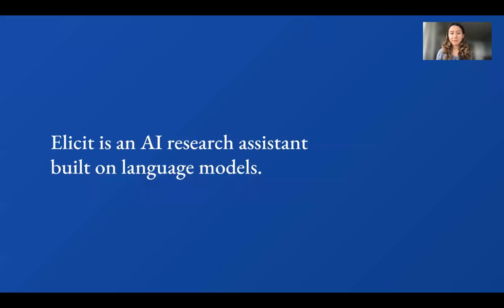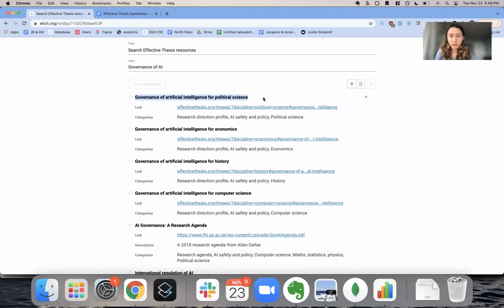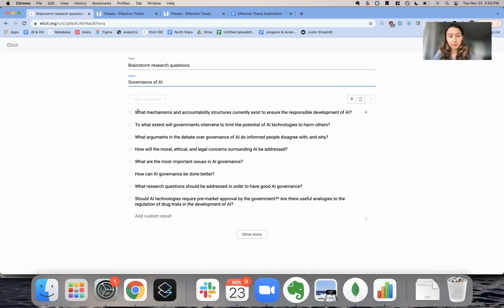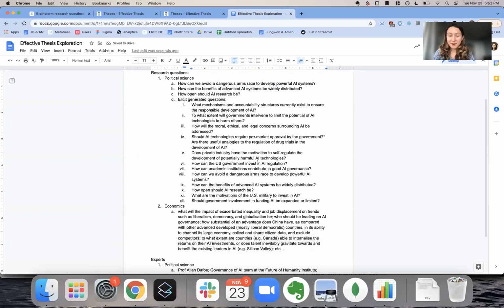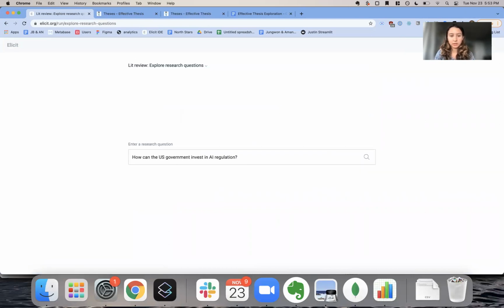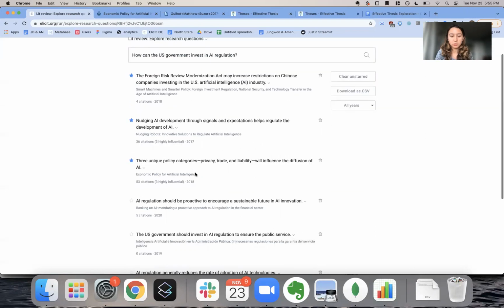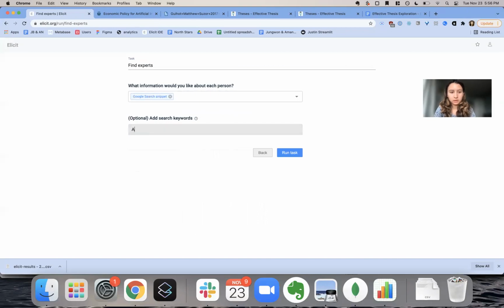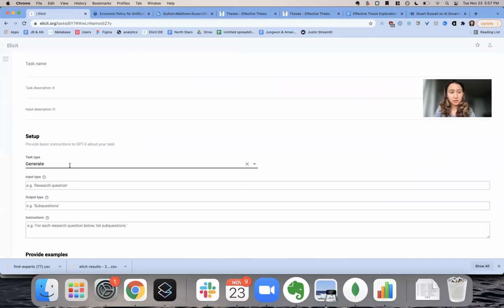Elicit Effective Thesis Intro